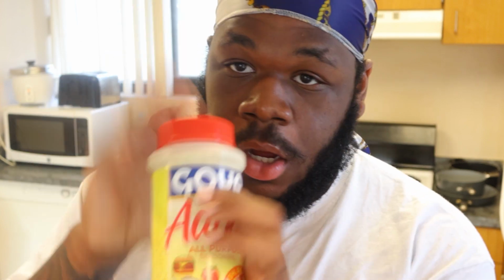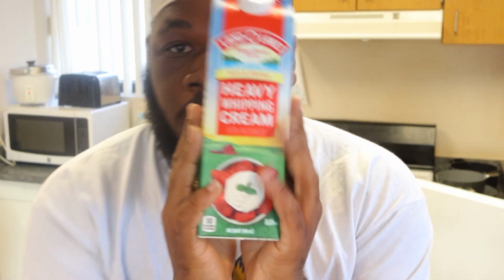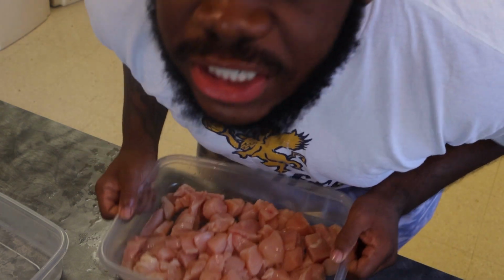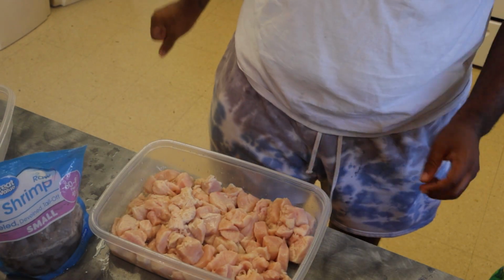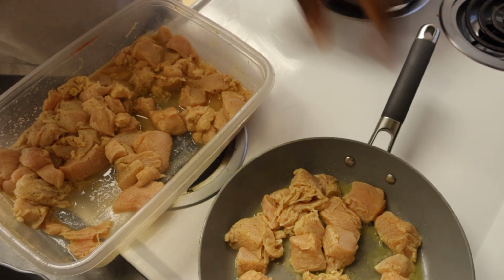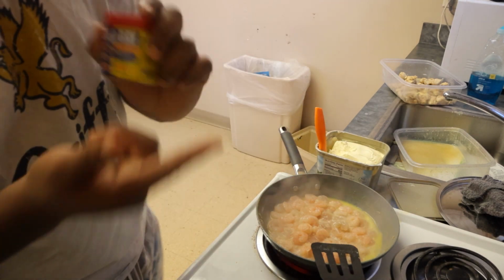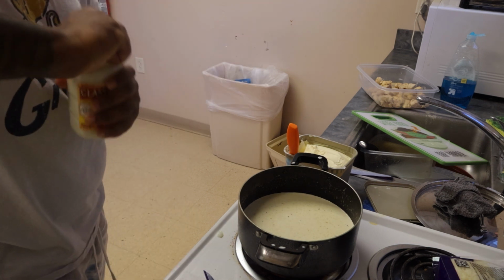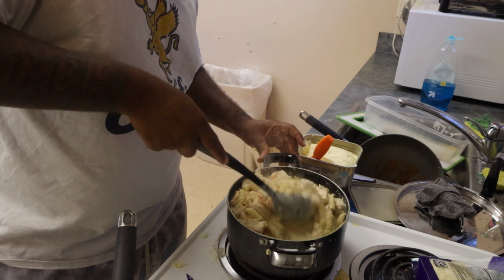COOKINGWITHBRAZY: CHICKEN SHRIMP ALFREDO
Cooking runs in my blood, but let me know what dishes you guys want to see on the channel next.